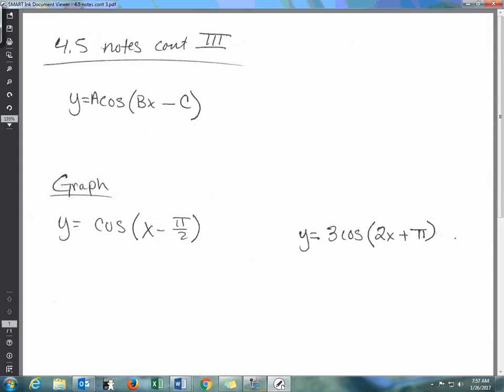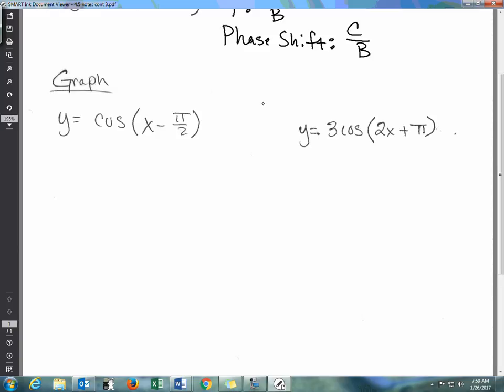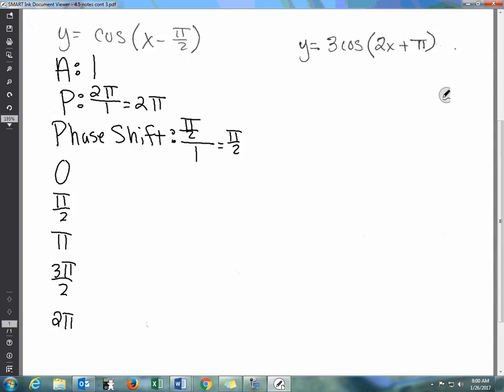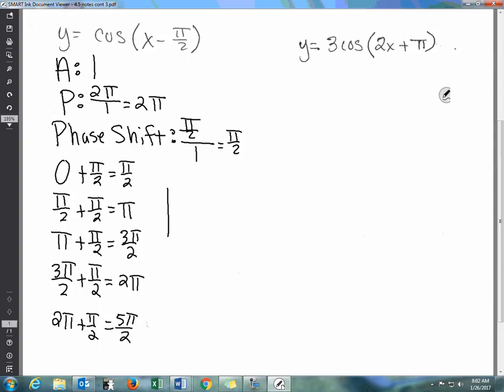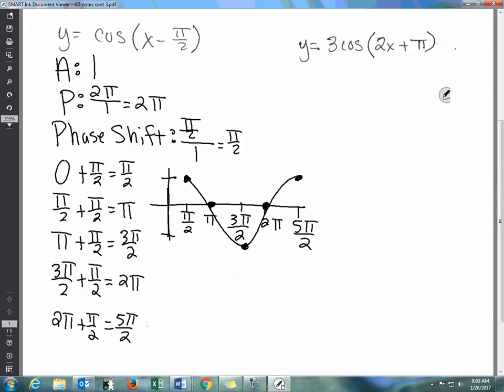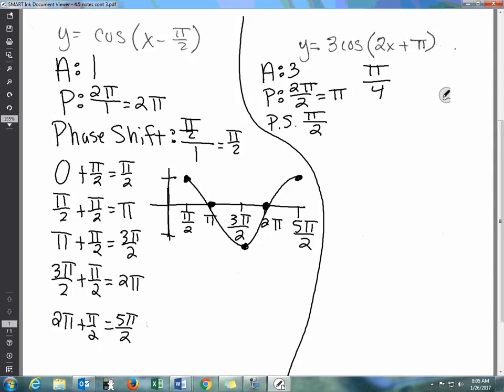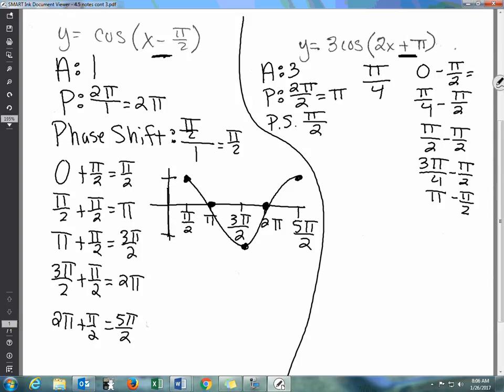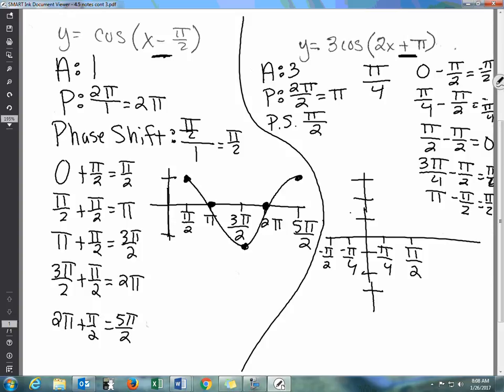graphing cosine wave with phase shift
This video demonstrate how to graph the cosine wave with a phase shift.